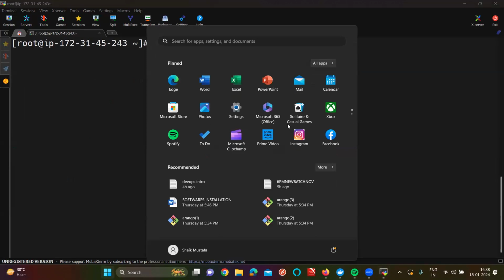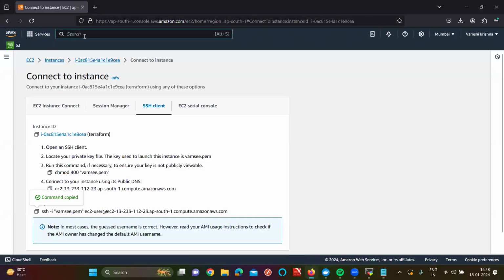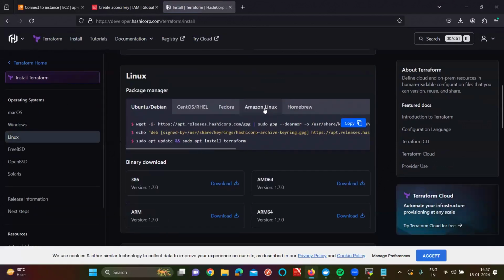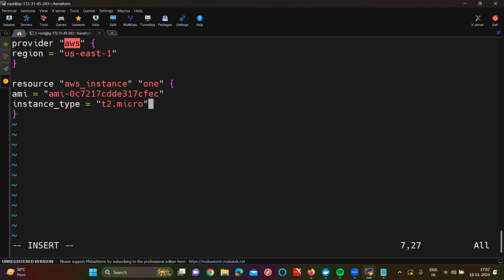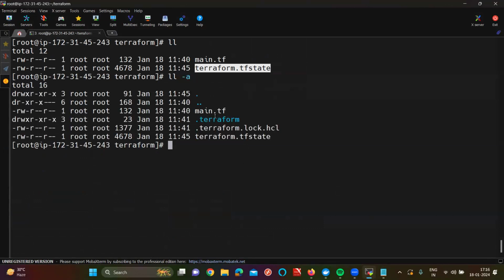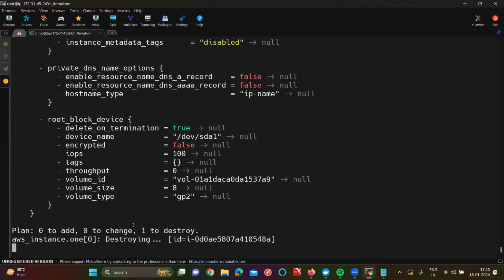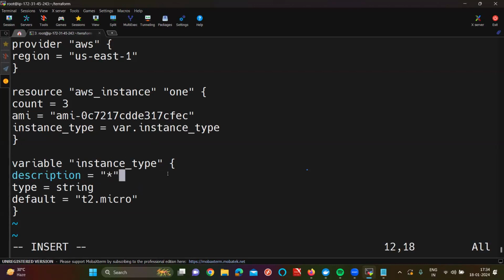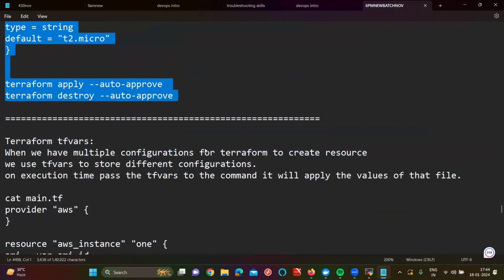DEVOPS CLASS 40 Terraform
Terraform Starting